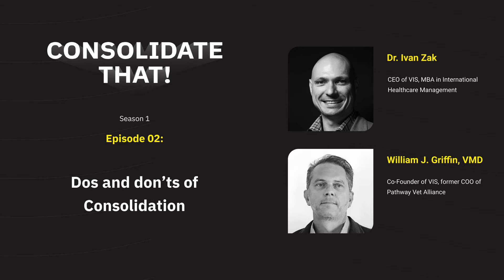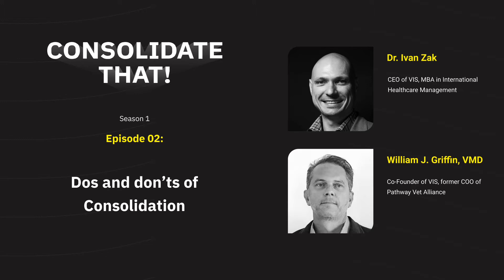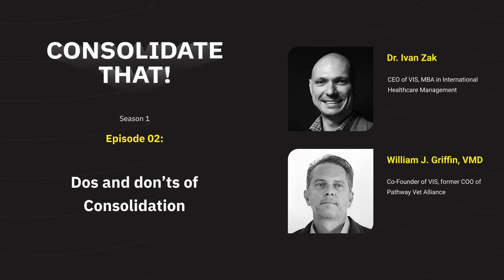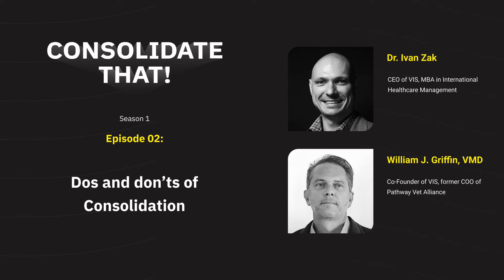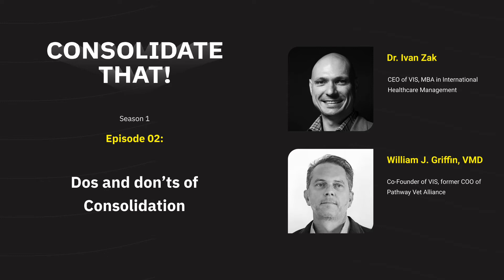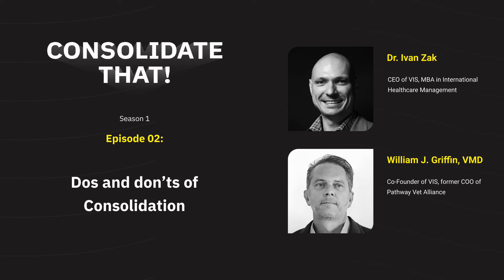Dos and don’ts of Consolidation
In this episode, Dr. Ivan Zak & William J. Griffin talks about finding a clear roadmap and exploring each level of an organizational maturity model to improve your business and create value-creation tools.

Key Points From This Episode:
- Dr. Griffin highlights the need for consolidators to move fast and stay relevant.
- The two factors that consolidators need to prioritize to find success.
- The people side of consolidation.
- Exploring the different levels of an organization’s structure.
- What’s required for startup consolidators to acquire their first practices.
- The importance of creating a process to transfer knowledge to new teams.
- Hear why many consolidators don’t progress past the second developmental stage.
- How you can attract capital by creating value-creation tools.
- Measuring growth levers and the power of data-driven decision making.
- Insights into the opportunities available once your business becomes “antifragile.”